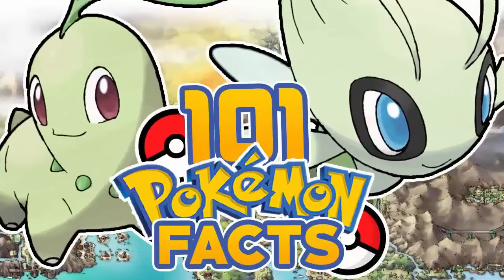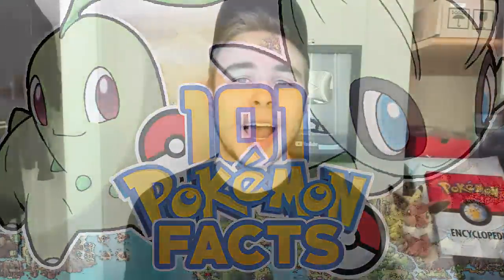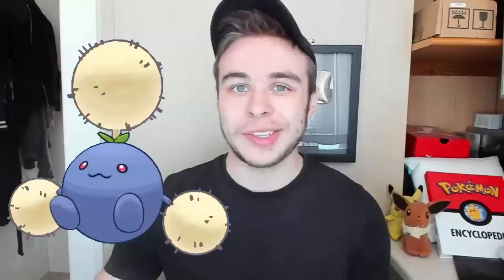101 Facts About EVERY Johto Pokémon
Pokémon Let's Go Pikachu & Let's Go Eevee are right around the corner and as we get ready for the new games, i've been going over one fact about every Pokémon! We've just finished Kanto, and in today's video we'll be going over 101 Facts About EVERY Johto Pokémon!

Pokemon Let's Go Pikachu & Pokemon Let's Go Eevee are the first new Pokemon games to make their way on to the Nintendo Switch! This will most likely be followed by the Pokemon Generation 8 games and then the Pokemon Diamond and Pokemon Pearl remakes shortly following after! On my channel you can expect daily Pokemon shiny hunting livestreams, Pokemon Let's Plays & Walkthroughs, Pokemon Top 5/10's & Pokemon Theories and much more Pokemon related content!

Thankyou for watching! Its totally free! and be sure to check out the other playlists too!

-Chance horan
-Winson Tjahjono
-DaHubbz
-Chris Maher
-Mark Wood
-Dave Smith
-Tom Borky
-Jonas Strand
-Mathias Poulsen
-Alex Renteria
-Geomium
-Giancarlo "Dr. Zeus" Lluberes
-Aideon
-LH
-Kiol798
-Paige Sprayberry
-LoverOfNine